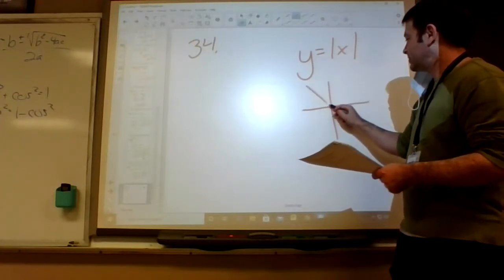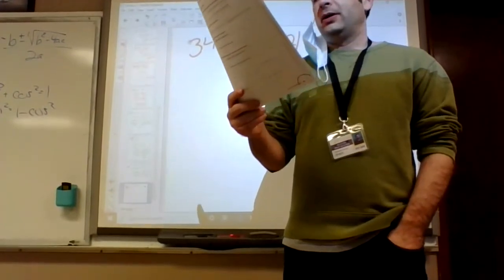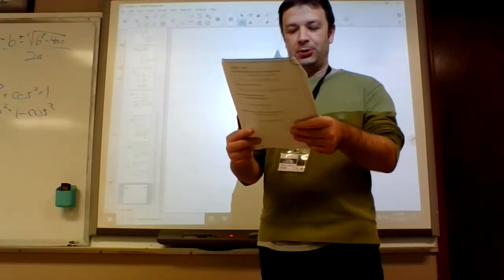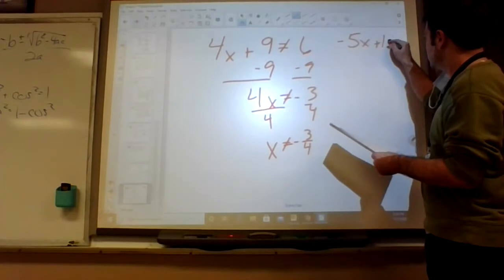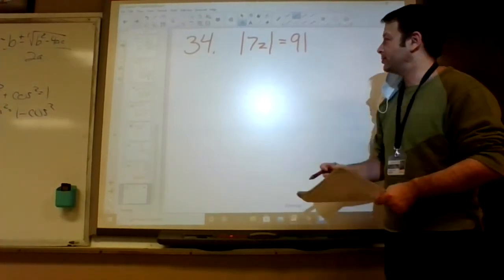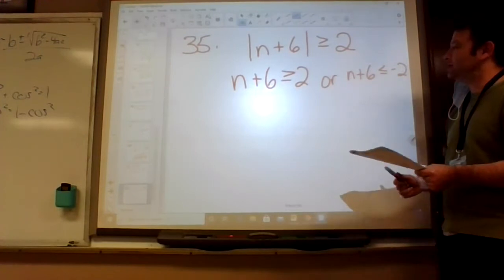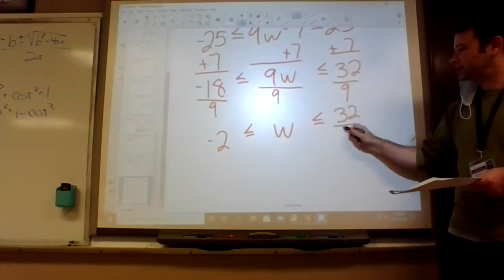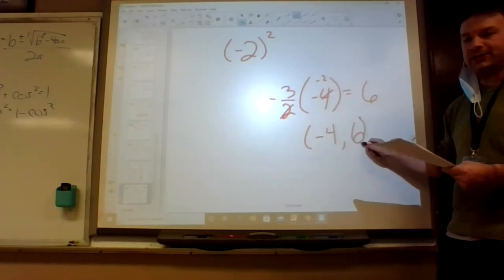Semester Review part 3